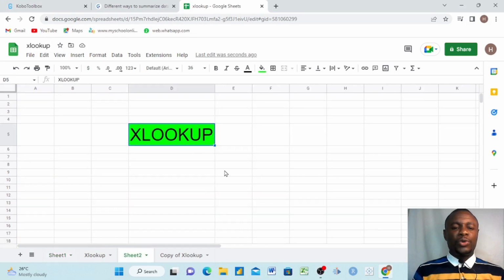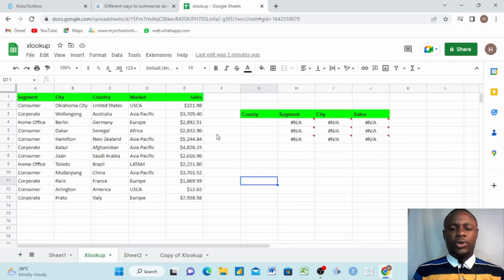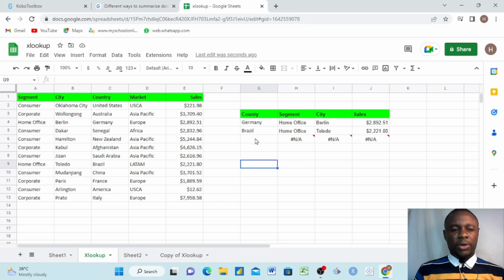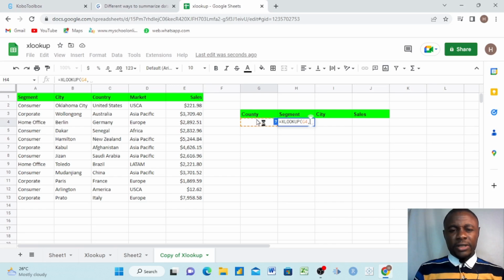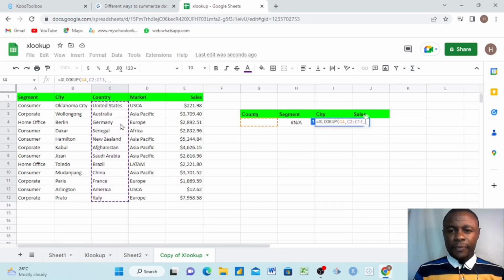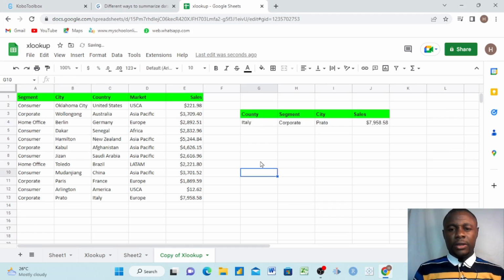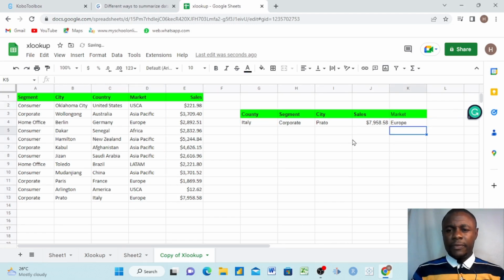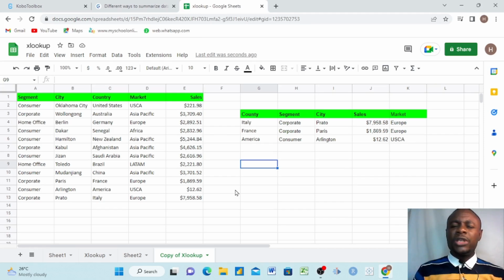How to Use XLOOKUP in GOOGLE SHEET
This video will teach you how to use XLOOKUP in Google Sheets. Simple steps.